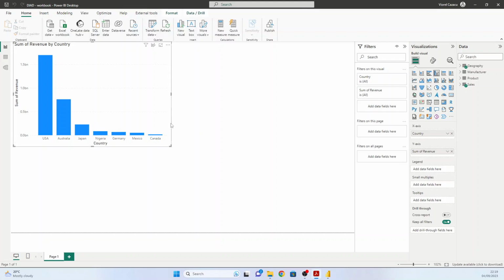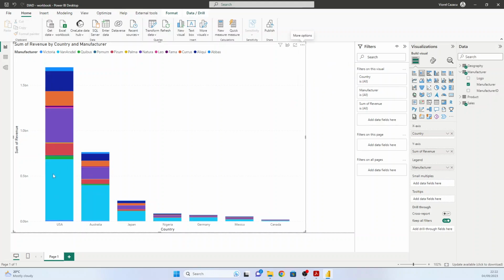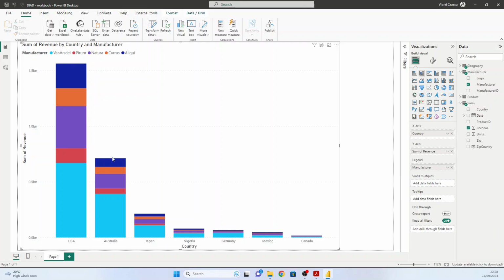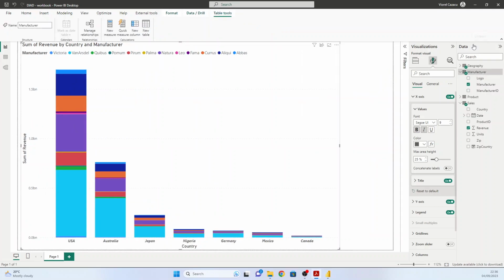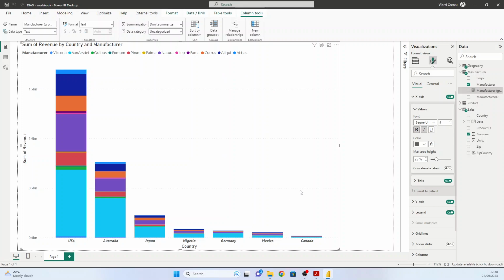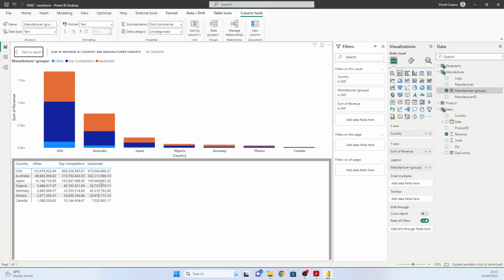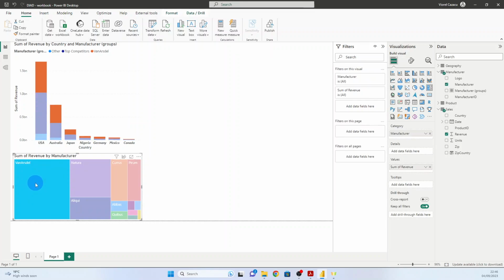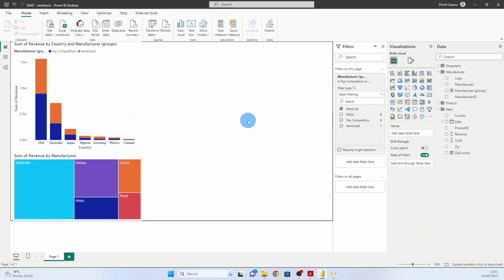3.2 - Drill down, Groups, Interactions - Dashboard in a Day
In the fourth video of our 'Dashboard in a Day with Power BI' series we continue the “Data Modelling and Exploration” part.

Here we drill down and up data, create groups and analyse interactions between visuals.

Based on a free Microsoft educational resource whose meaning is to spread the use of Power BI.